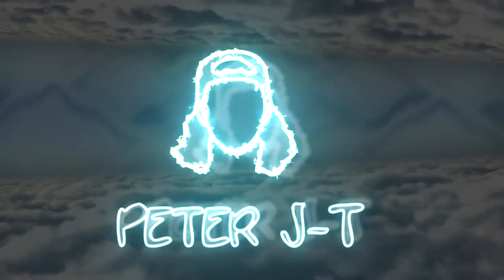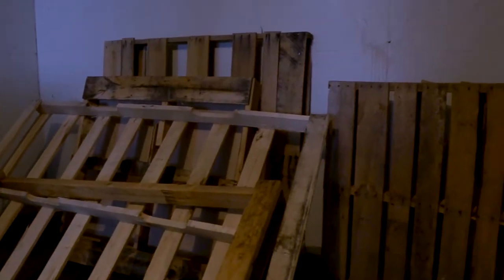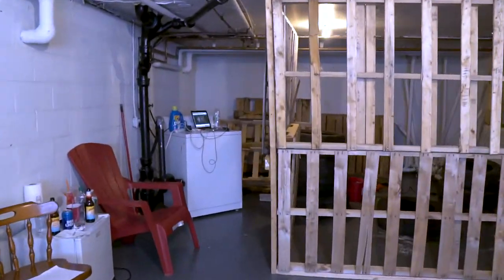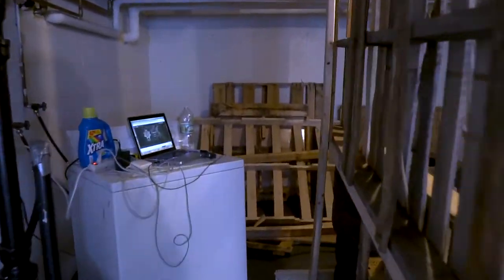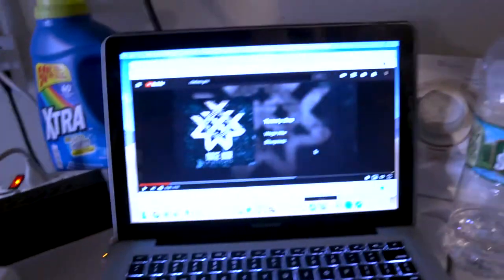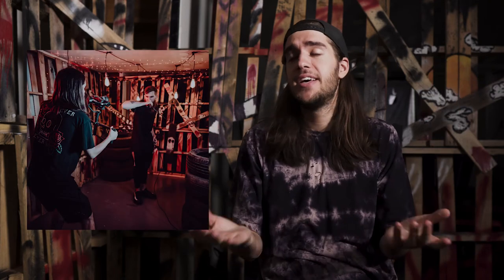Building A Music Video Set in my Basement (FEAREATER Behind the Scenes)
Hey everyone! Today I'm sharing some behind the scenes footage from FEAREATER, showing how I converted my basement into a music video set. Hope everyone enjoys this low budget collaboration!